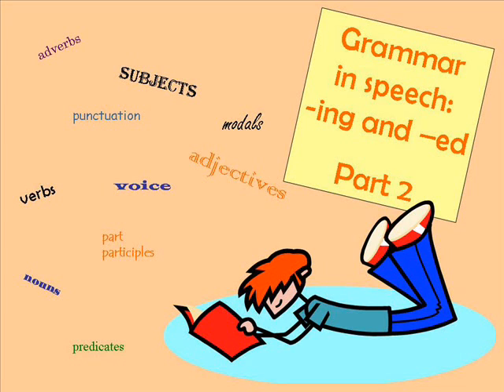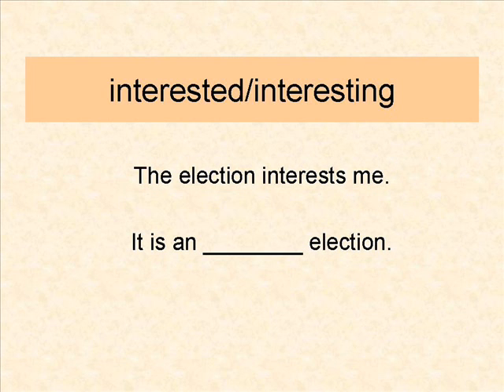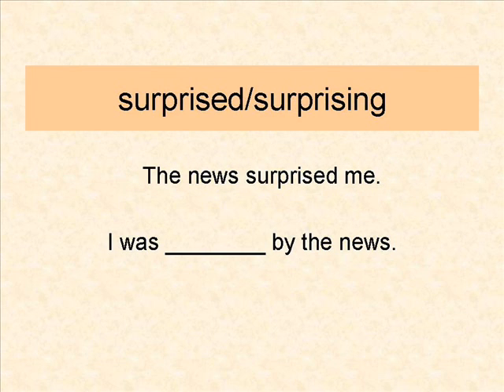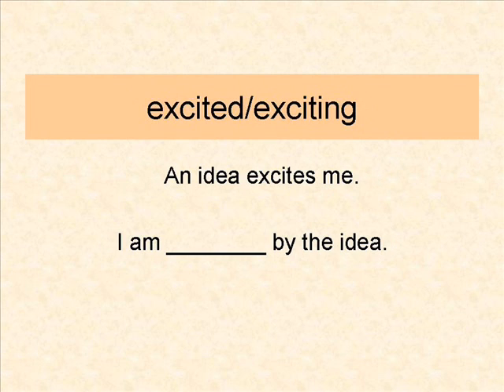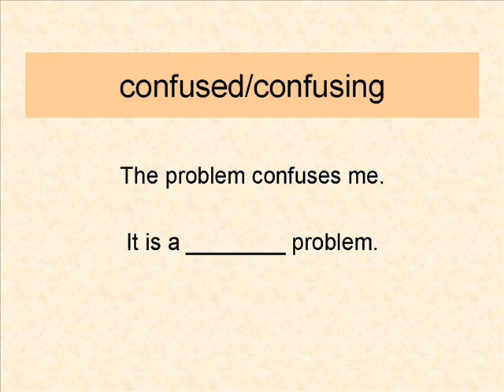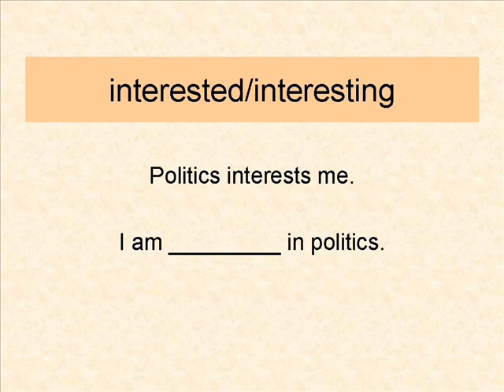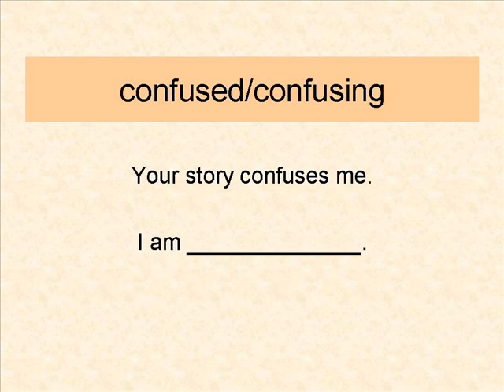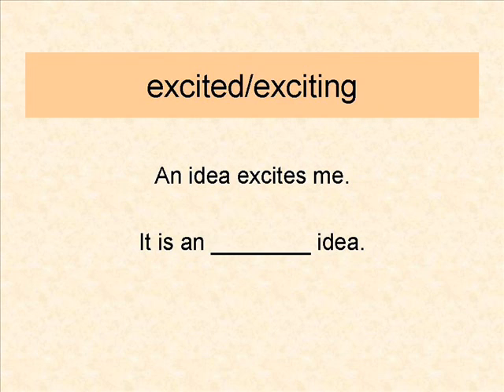-ed and -ing, Part 2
For ESOL 0034 students. More practice with -ed and -ing endings.